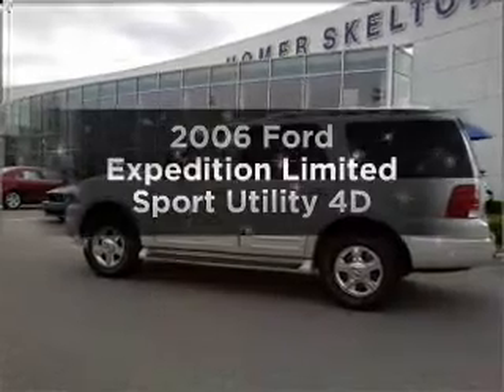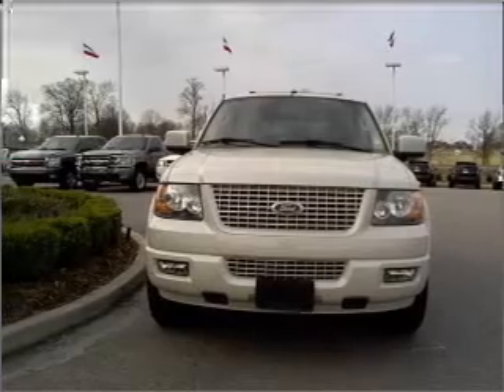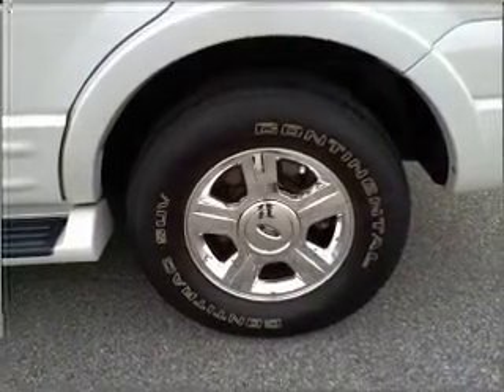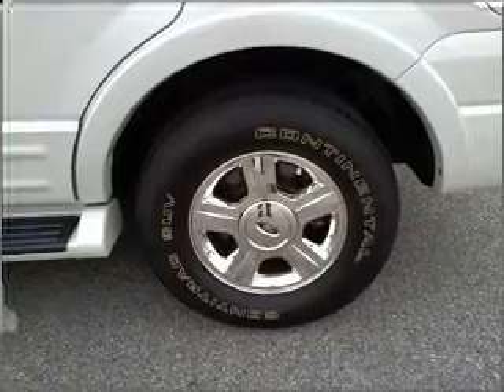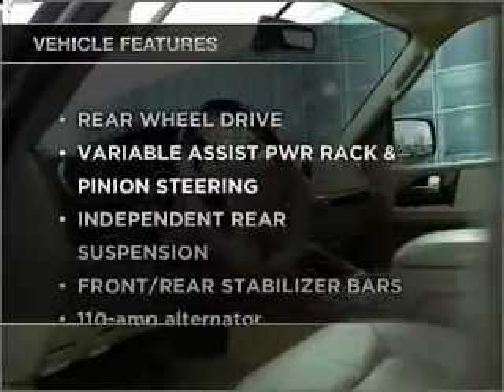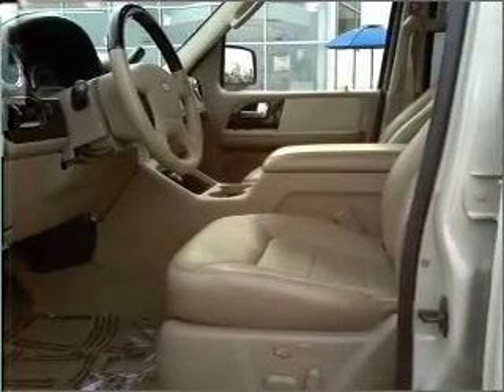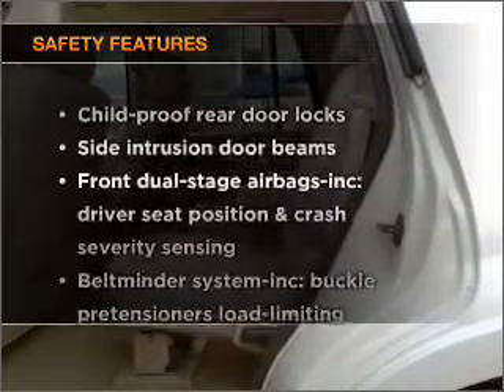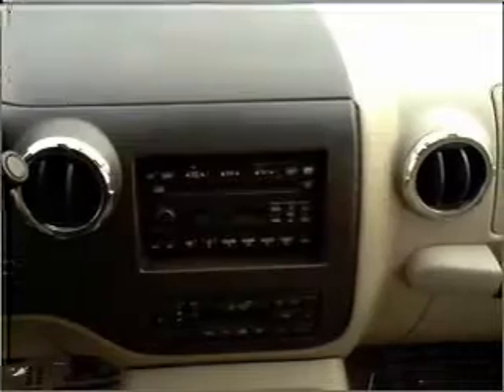2006 Ford Expedition - Olive Branch MS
Year: 2006
Make: Ford
Model: Expedition
Trim: Limited Sport Utility 4D
Engine: 8 cylinder 5.4 Liter
Transmission:
Color: White
Mileage: 103344
Address:
6950 Hanna Cove